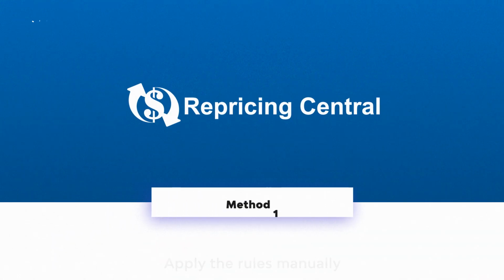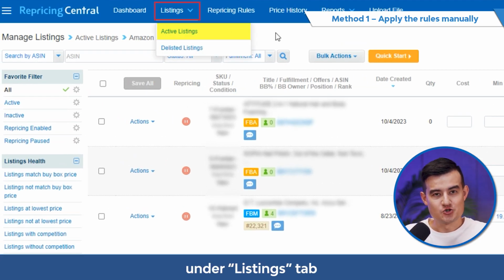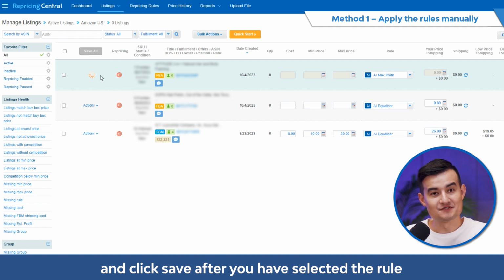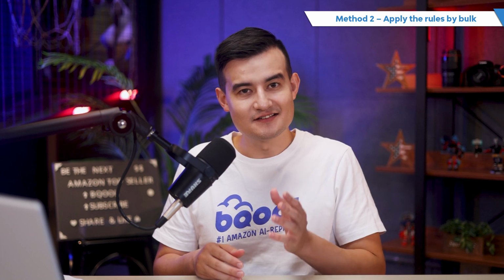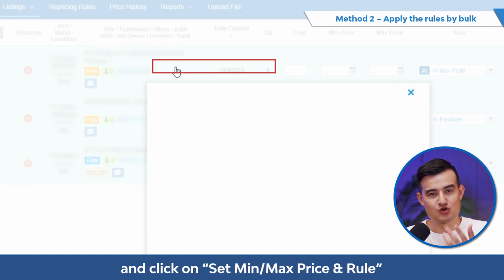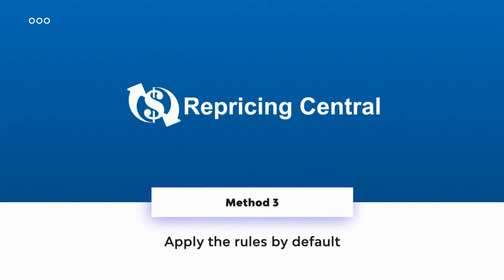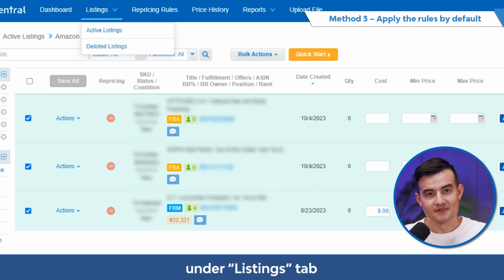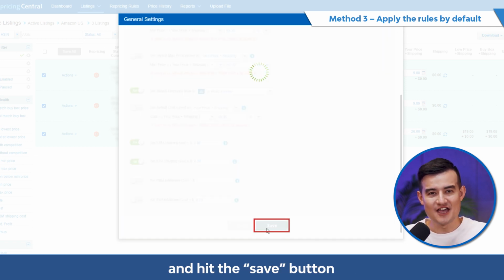3 Ways to Apply Rules to Your Listings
🚀 Best Amazon Repricer🚀

🎥 This tutorial will show you how to apply rules to your listings after you have already setup rules. There are 3 ways to quickly apply the repricing rules you have setup in BQool whether you want to do configure it manually if you don’t have many listings or by bulk if you have many listings. You can also set default rules so whenever you add new listings, they will automatically use the default rule you set up.

Skip to a section:
0:00 Intro
0:13 Method 1 – Apply the rules manually
0:34 Method 2 – Apply the rules by bulk
1:00 Method 3 – Apply the rules by default for new listings
1:24 Outro